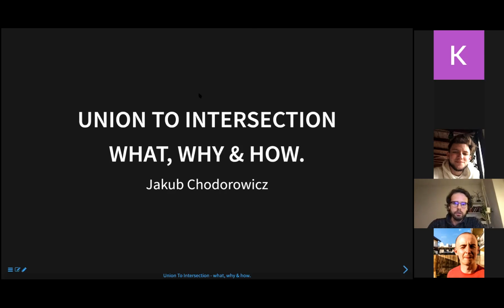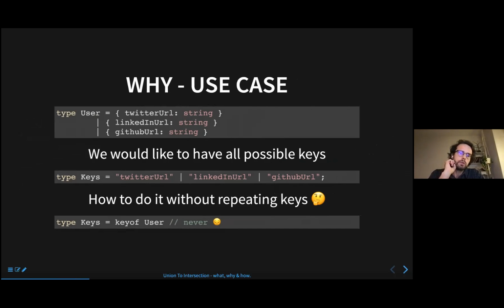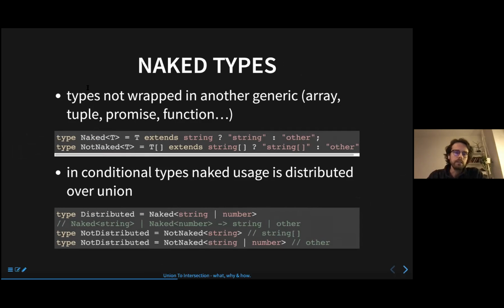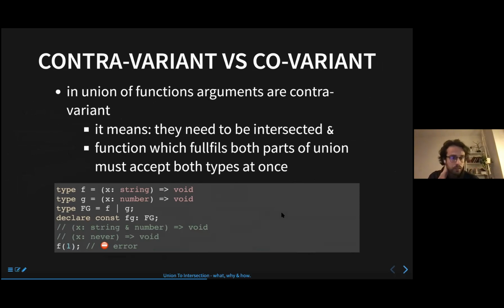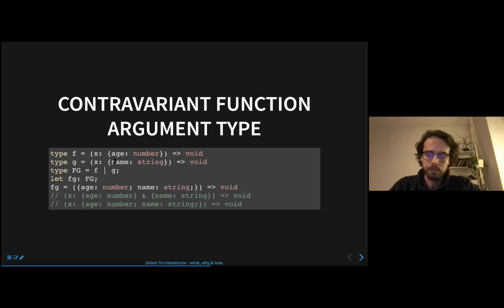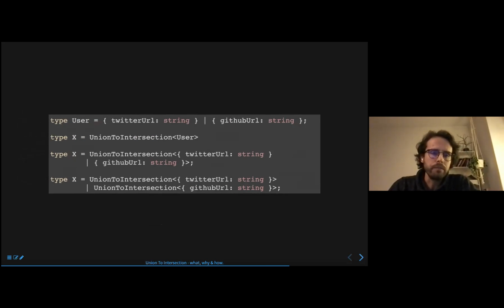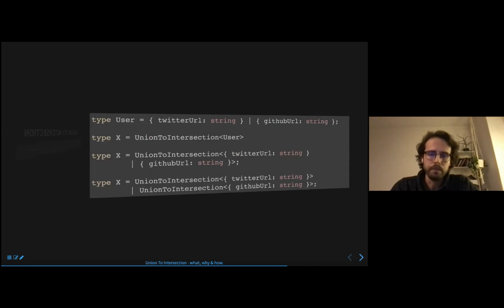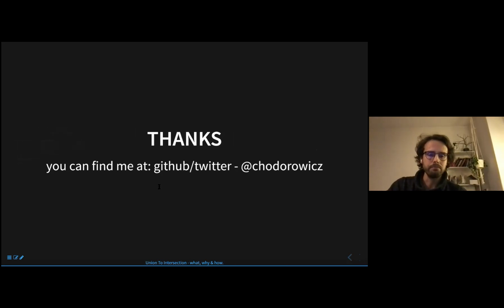Jakub Chodorowicz — UnionToIntersection — what, why & how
0:00 Introduction
0:45 What is UnionToIntersection type?
1:30 What does it do?
2:30 Why — use case
3:40 How does it work?
4:18 Conditional types
5:12 Naked types
7:10 Contra-variant vs co-variant
9:46 Infer keyword
11:23 How does UnionToIntersection work?

UnionToIntersection is a useful tool which uses several interesting features and aspects of TypeScript. It's worth to know when to use it and how it works.